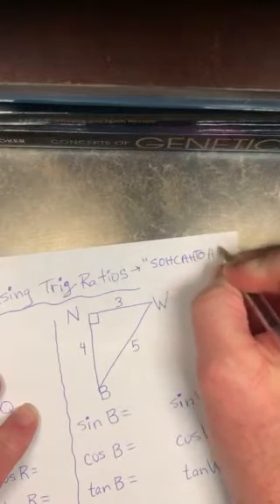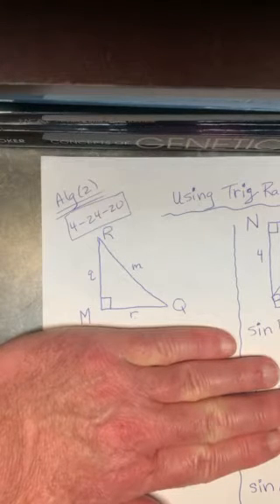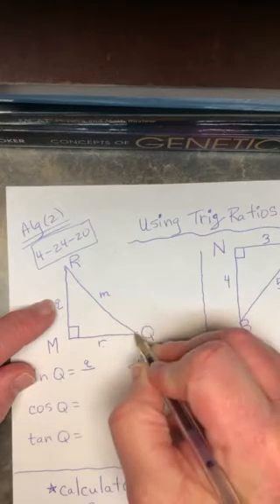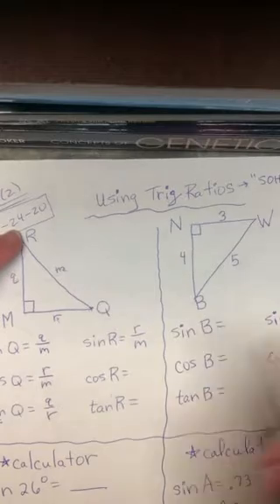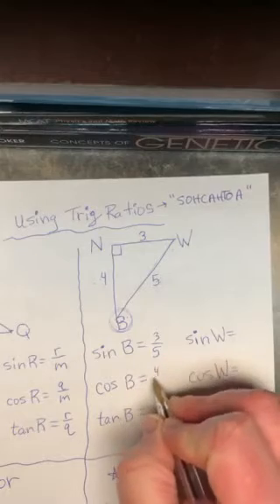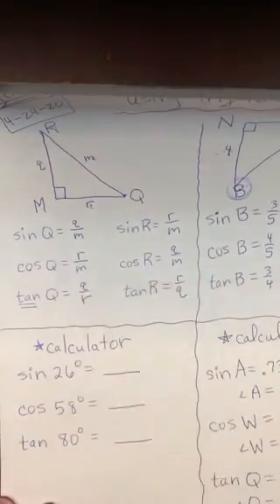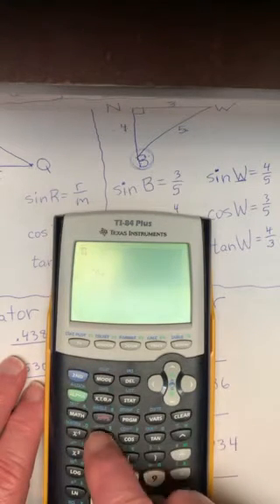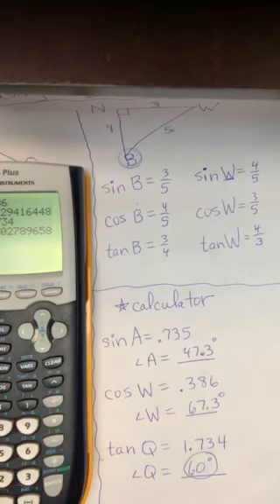Alg 2 (8) 4-24-20